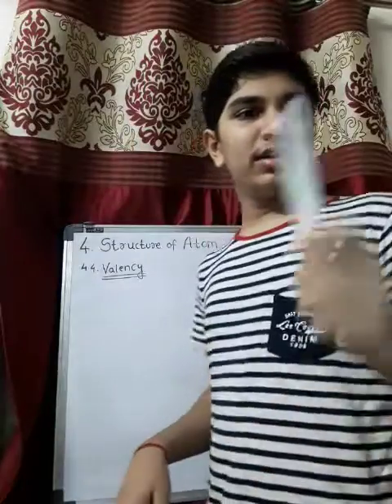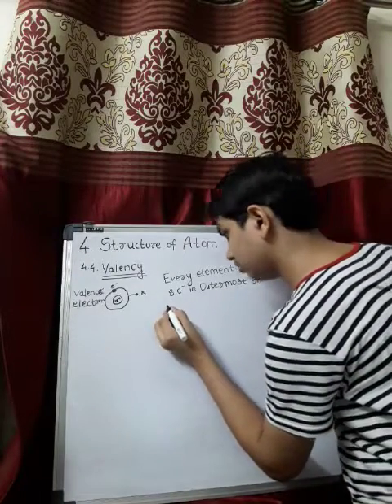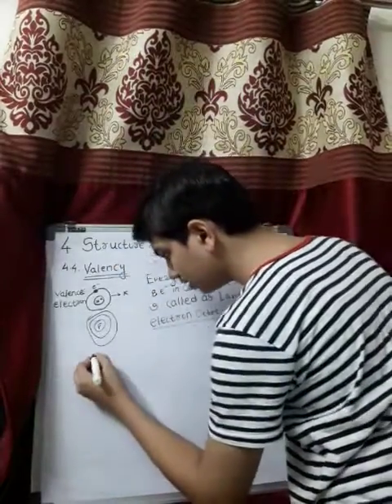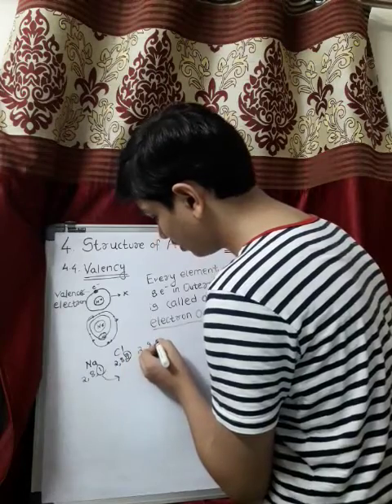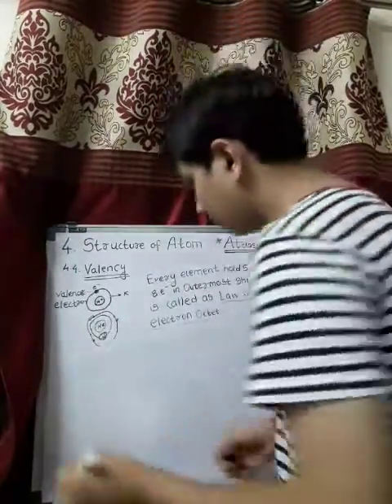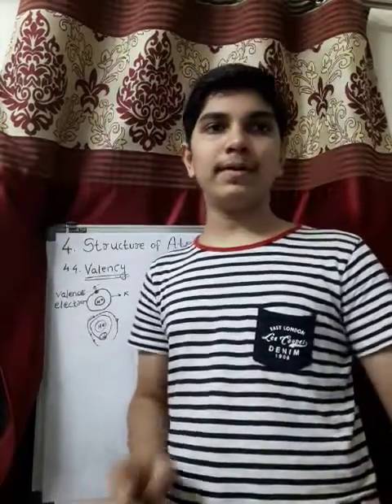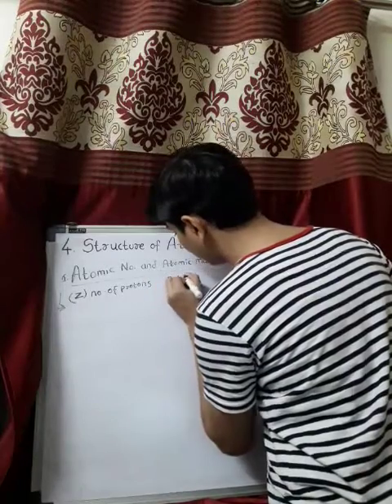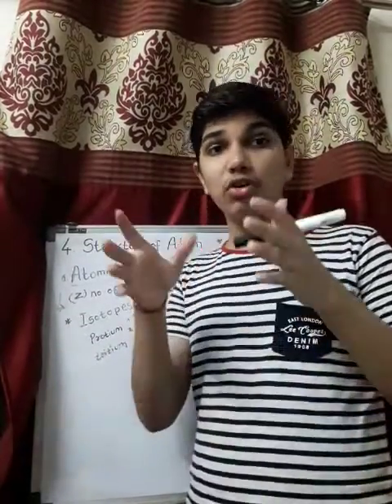9th NCERT SCIENCE CHPT 4 PART 3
please view part 2 of chapter 4 from this link.